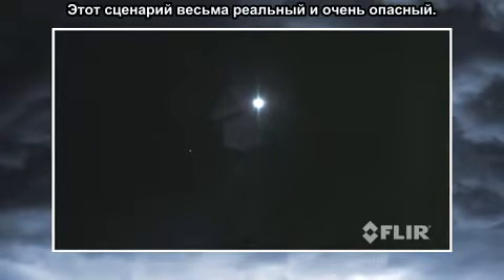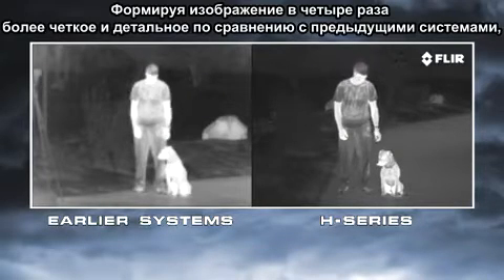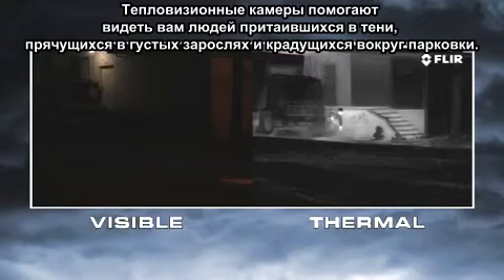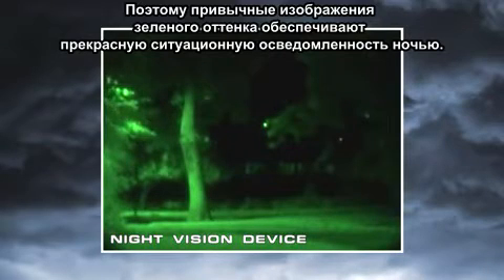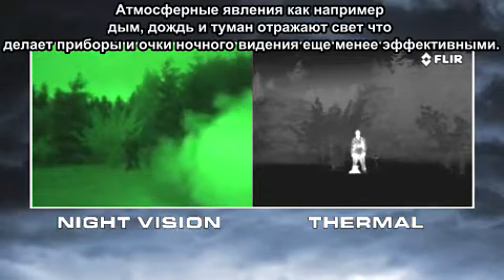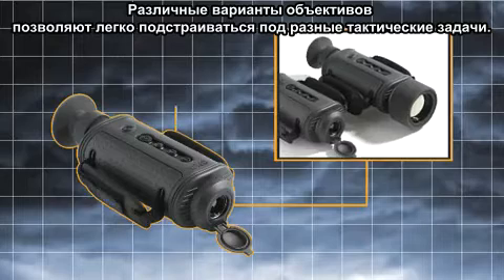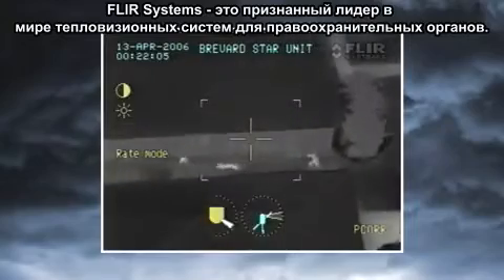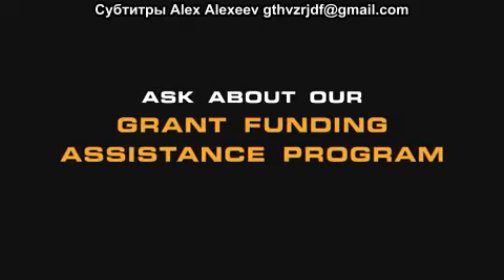FLIR H-Series Tactical Thermal Night Vision Camera with russian subtitles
Описание тепловизионных камер серии Н от компании FLIR Systems